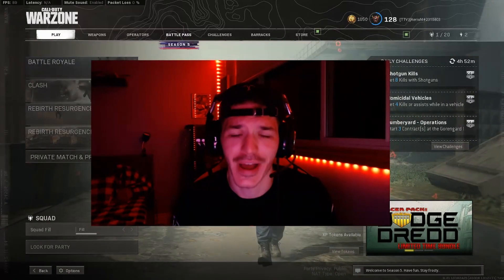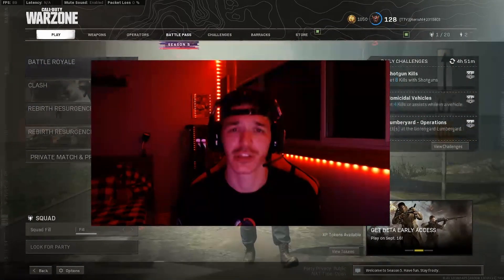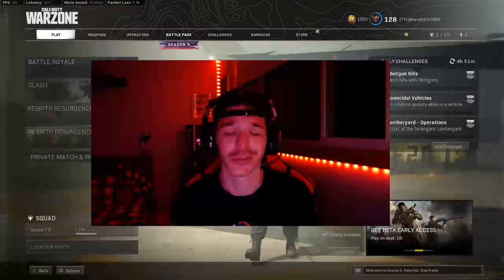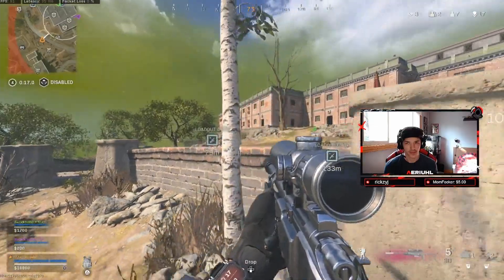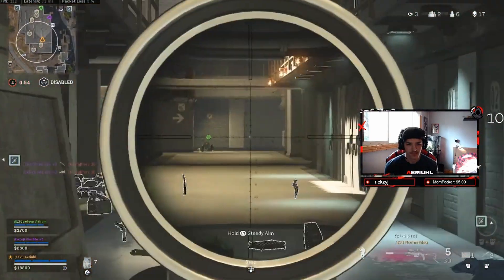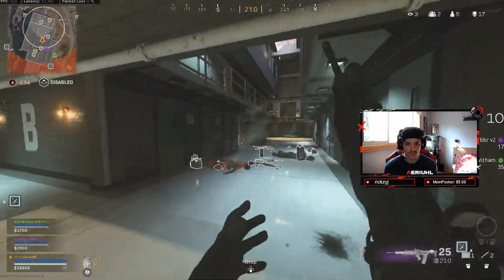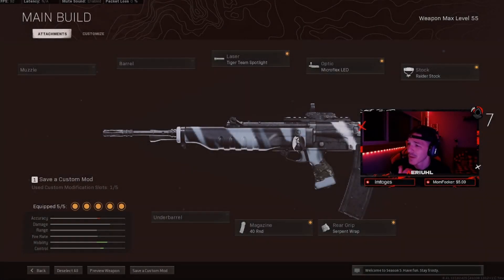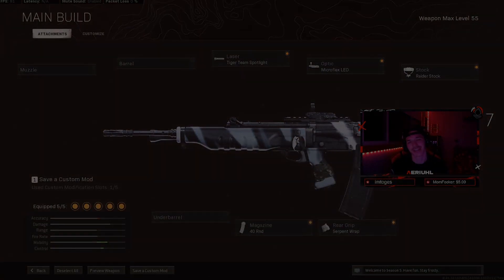The BEST Sniper Support Secondary in WARZONE!? 🤯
Em2 RIPS